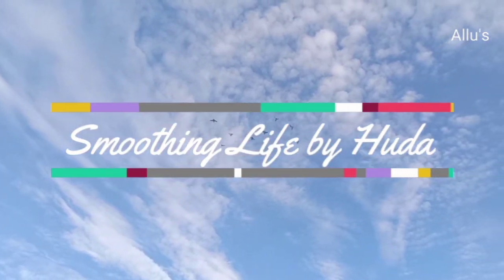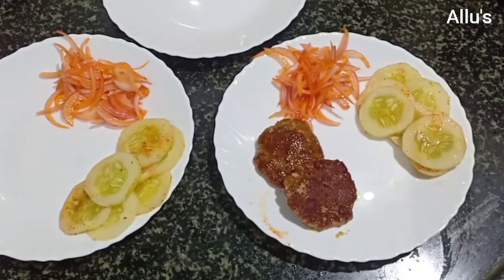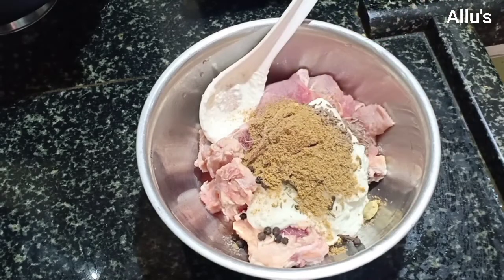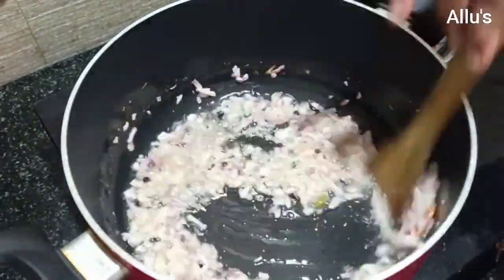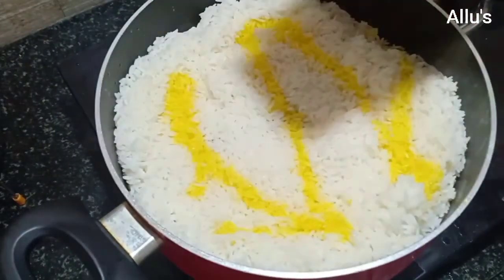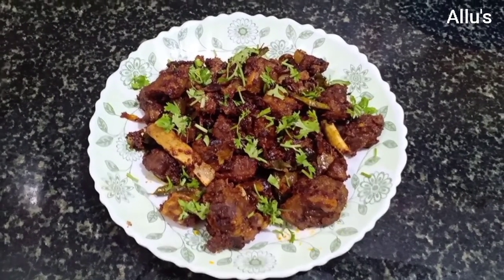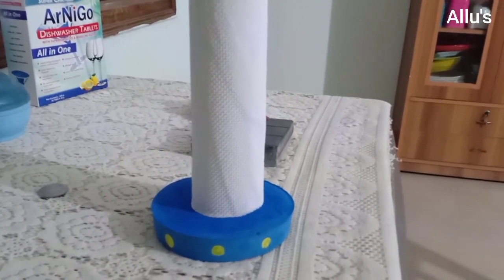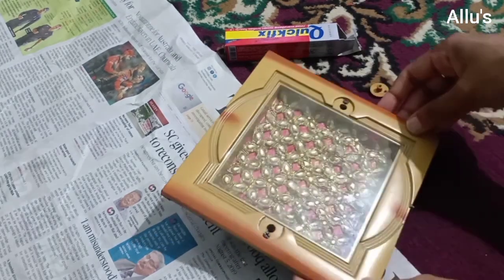Vlog | DIY Tissue Holder | Special Biryani | DIY With Old Clock | Meat Roast | Shopping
Face book : Smoothing_life